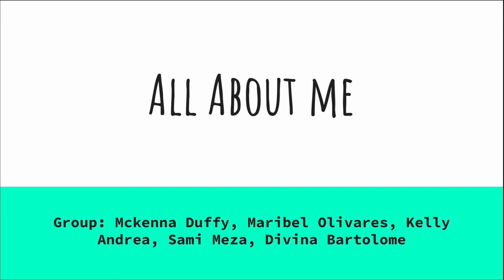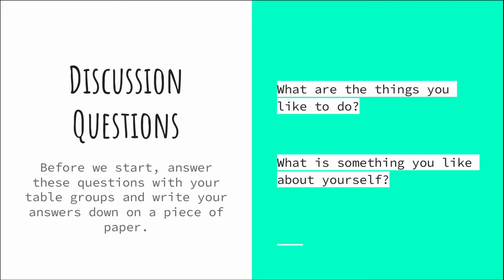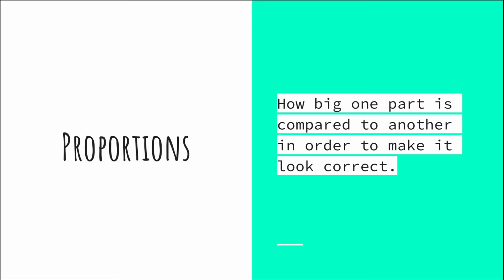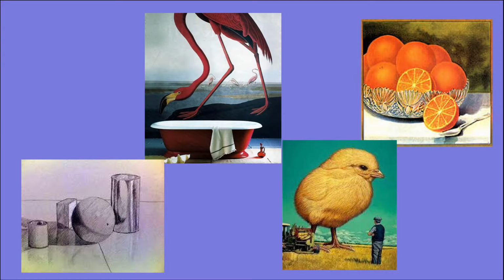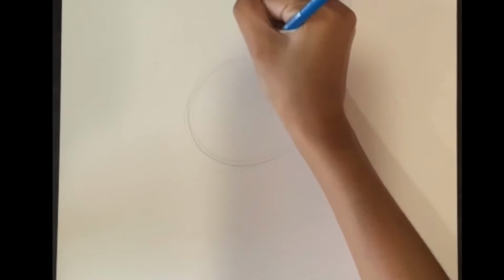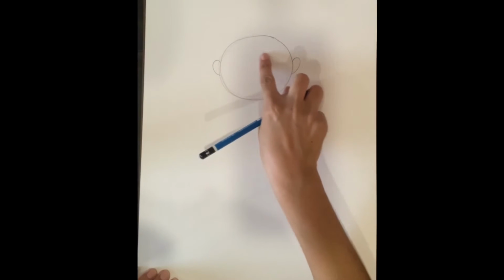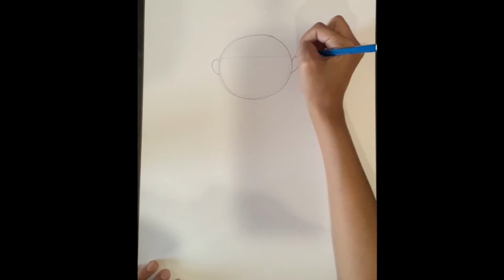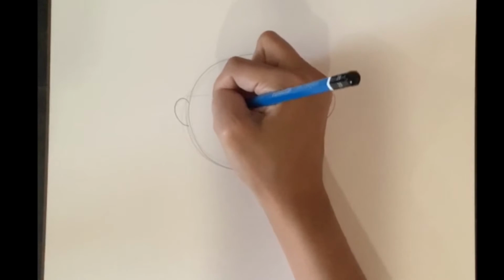All About Me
Art Lesson plan intended for 2nd graders! Based on the book I Like Myself by Karen Beaumont.